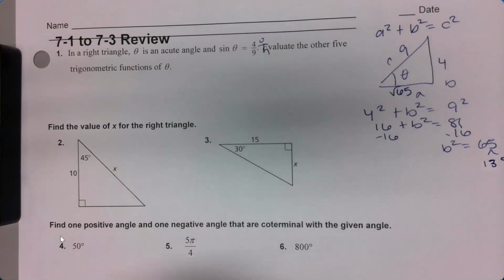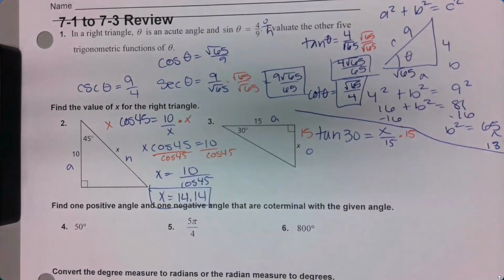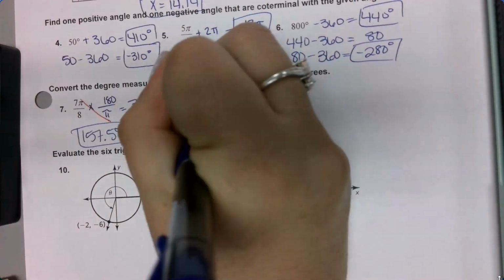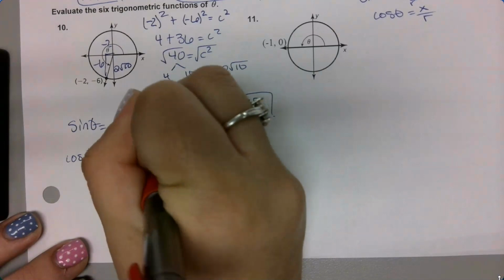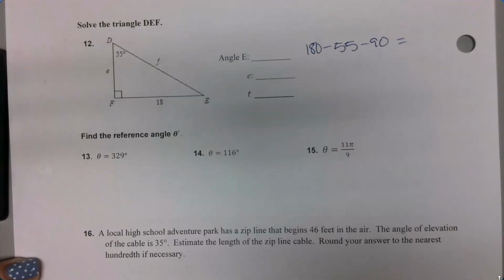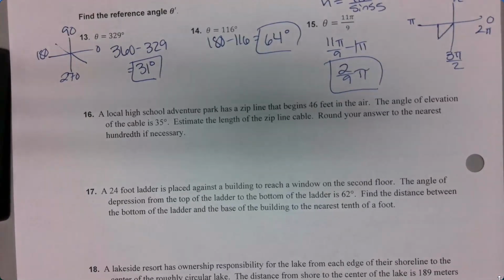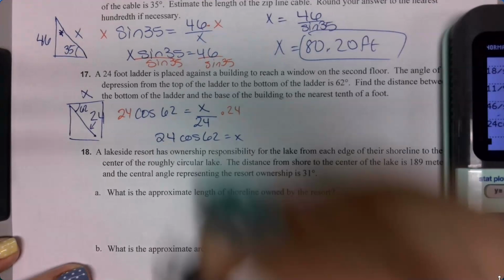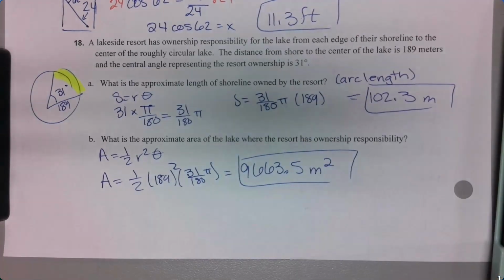7 1 7 3 Review